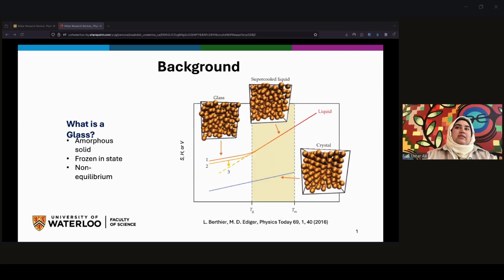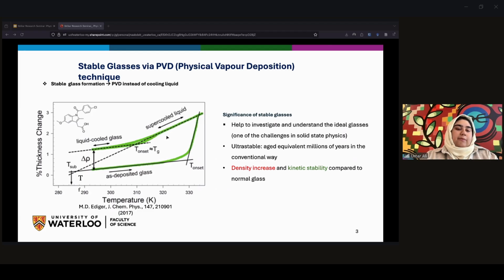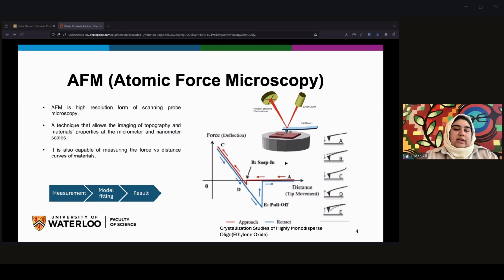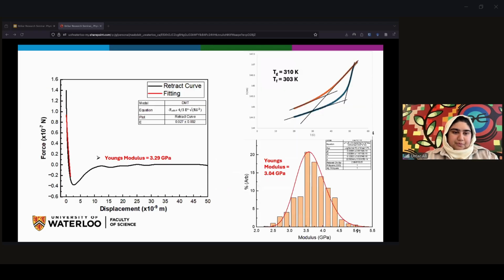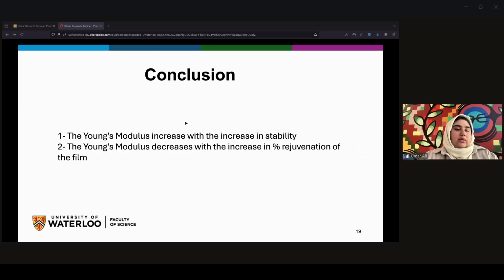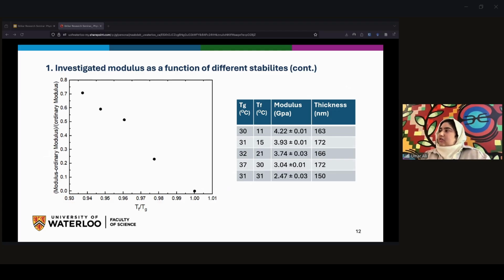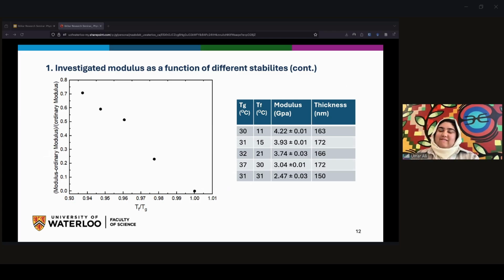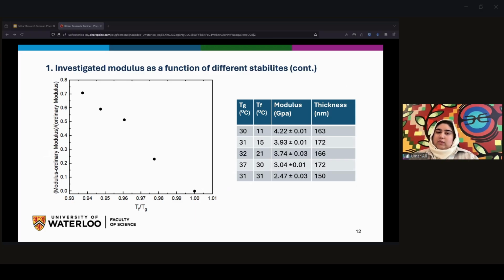​​Mahnoor Mehmood — Characterization of Stable Polystyrene Glass Films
This seminar is part of a collection of seminars held by the Ibtikar Research Network, highlighting Muslim excellence and cool research done within our community!